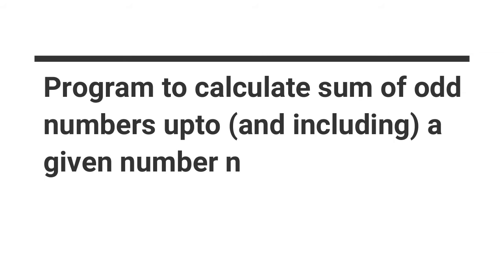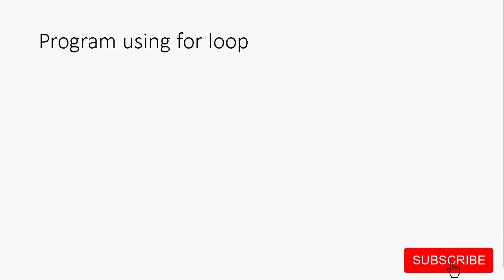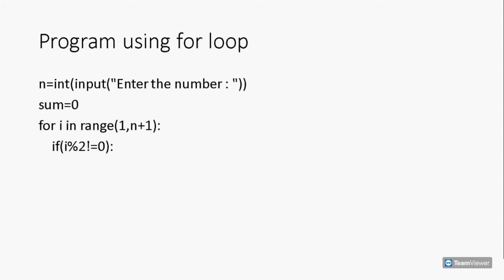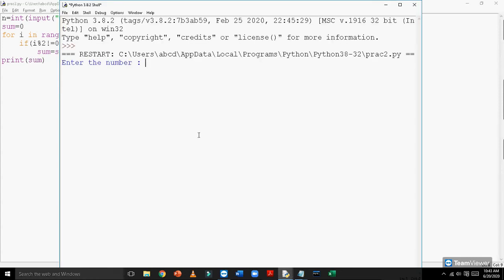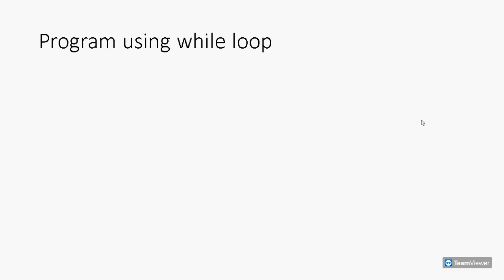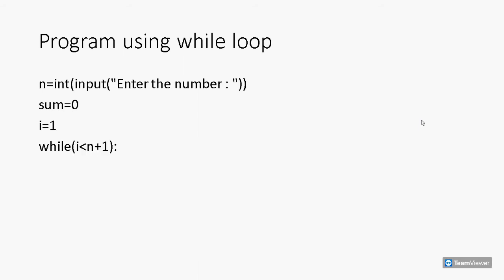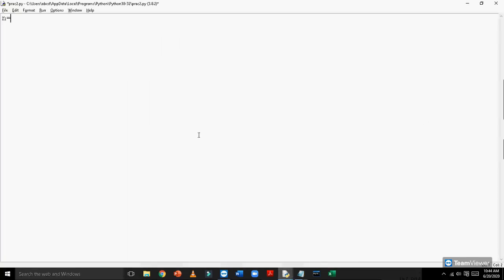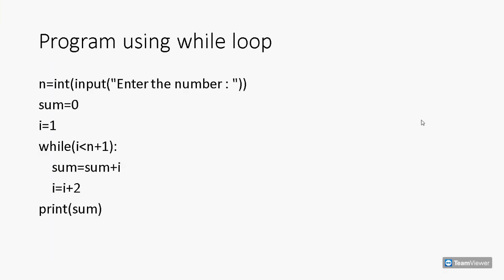program to print sum of odd numbers upto n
This video explains you how to write a program to calculate the sum of odd numbers up to a number input from the user.

The program has been implemented through both the "for" loop and the "while" loop.

Both the implementations have been explained at length .